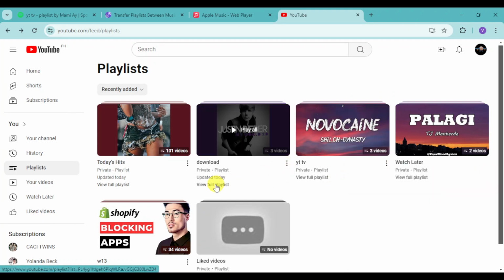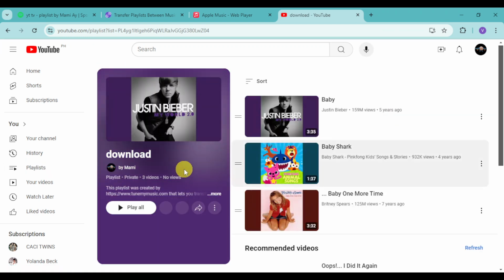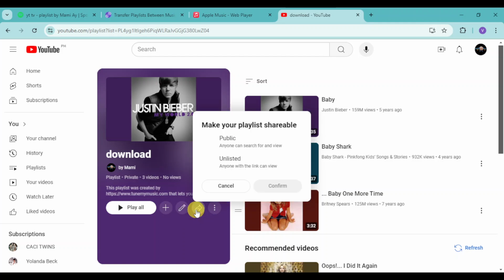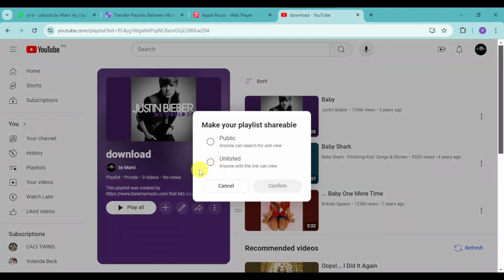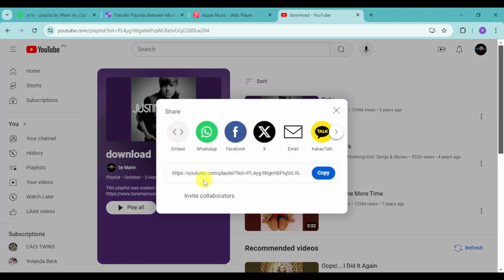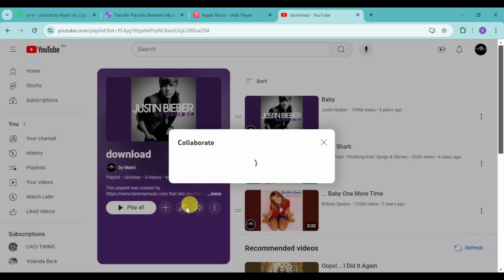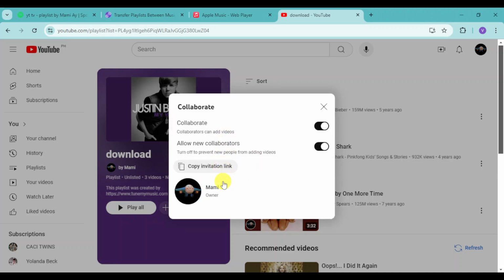HOW TO TRANSFER PLAYLIST FROM ONE YOUTUBE ACCOUNT TO ANOTHER (WORKING METHOD)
"This tutorial shows how to transfer playlists from one YouTube account to another. Learn how to keep your playlists accessible across different accounts without recreating them.
 0:00 Start
 0:08 Tutorial

youtube,transfer playlist,move account,music library,cross-account,playlist migration,how to move youtube playlist to another account,how to make a playlist on youtube,youtube playlist,how to transfer youtube playlist to another account,sathi support,tech culture,cnet news video,lexy savvides,celso bulgatti,checktv,how to transfer playlist to watch later,paano magtransfer ng playlist sa watch later,easy playlist transfer to watch later,playlist link